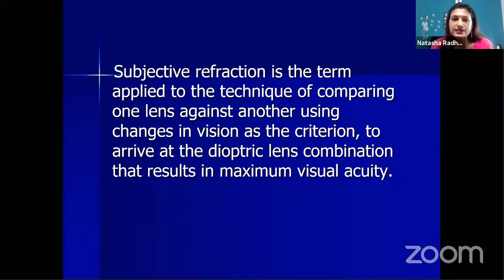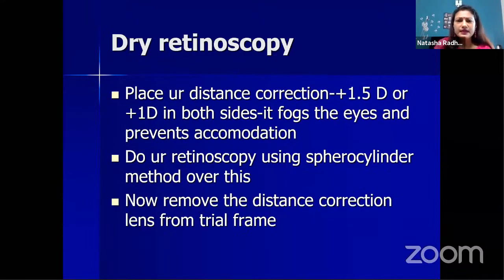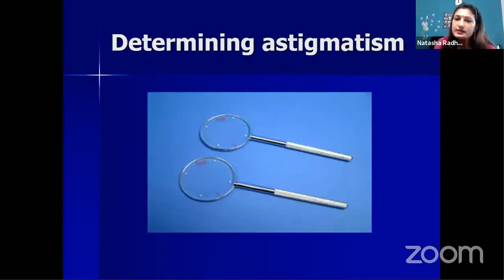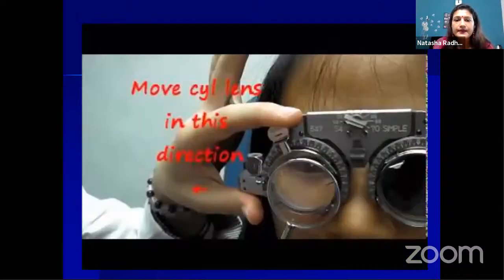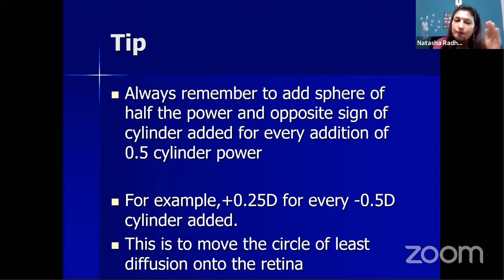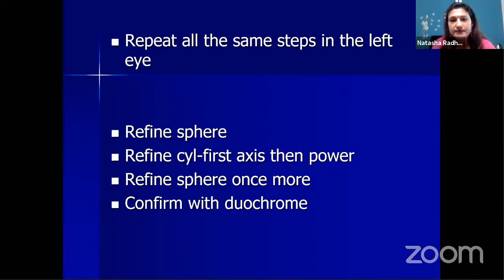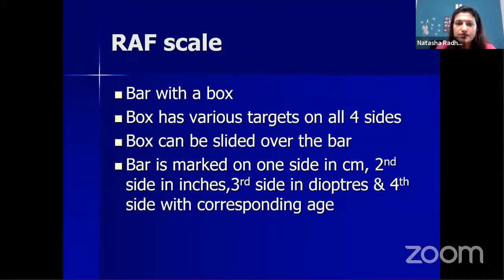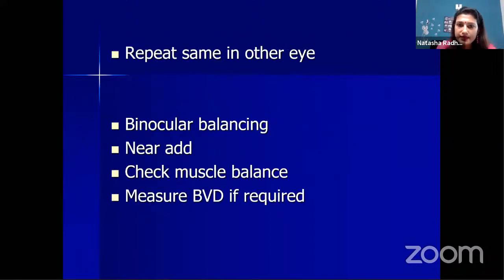PG Orientation | Subjective refraction | Dr Natasha Radhakrishnan